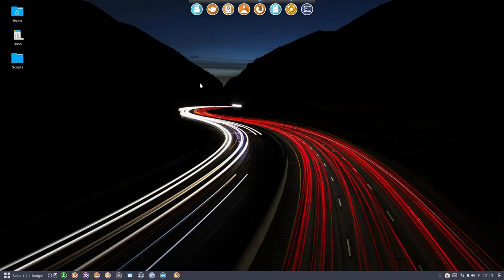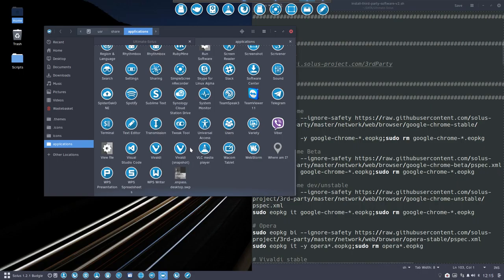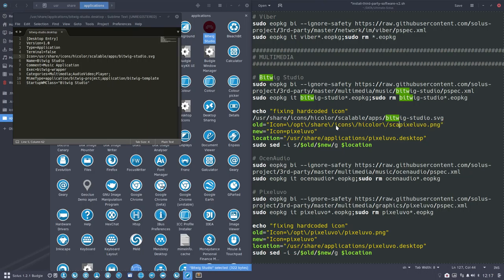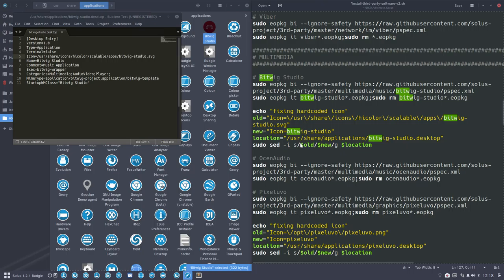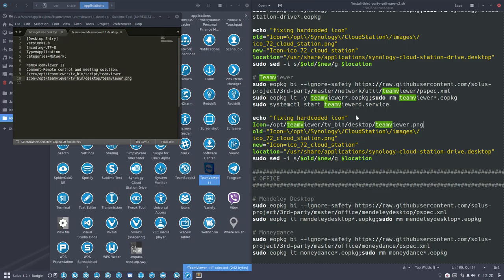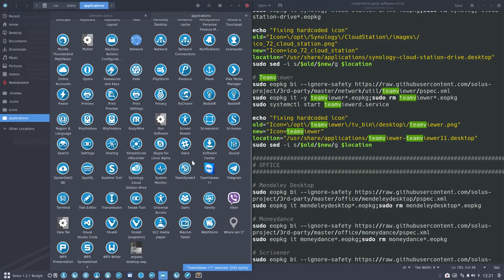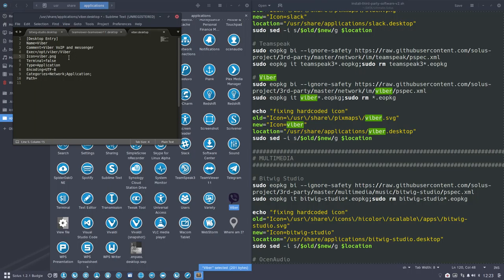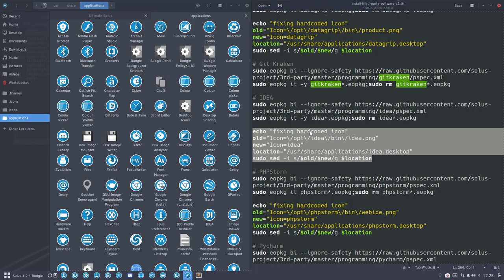Solus 1.2.1 Budgie User Guide 21 how to fix hardcoded icons manually